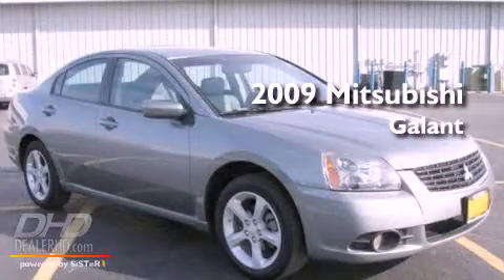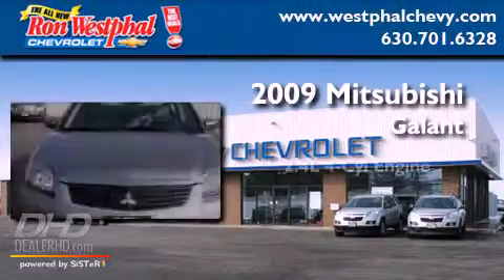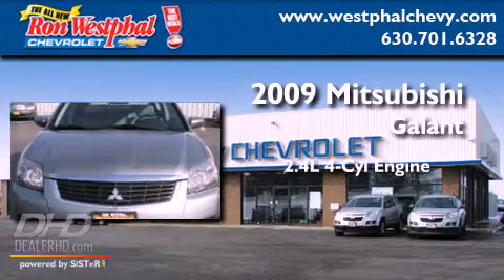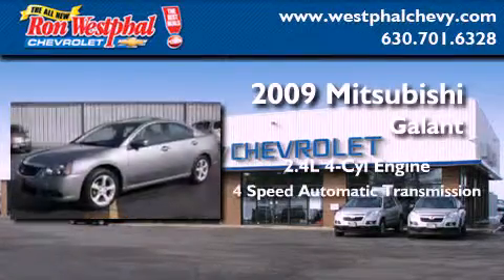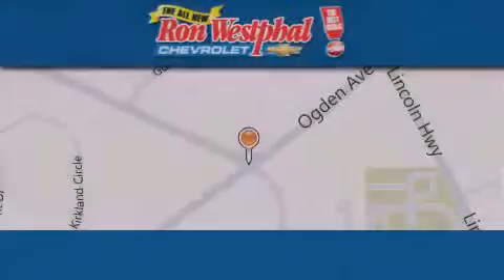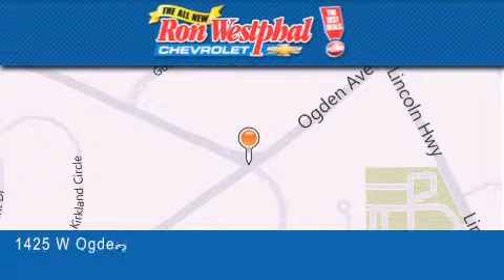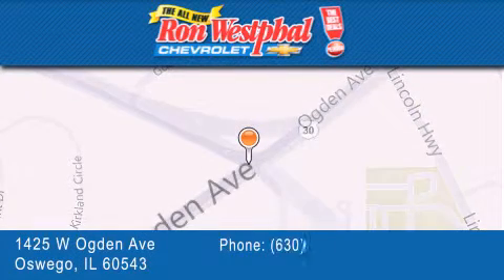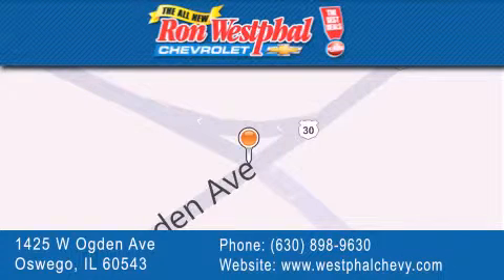2009 Mitsubishi Galant Oswego IL Oswego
Year : 2009
 Make : Mitsubishi
 Model : Galant
 Engine : 4-Cyl 2.4 Liter
 Trans . : 4-Spd Automatic
 Exterior : Satin Meisai Pearl
 Miles : 40,595
 Interior : Gray
 Stock : N21442K

 2009 Mitsubishi Galant Oswego IL